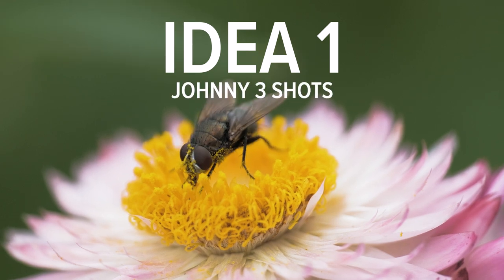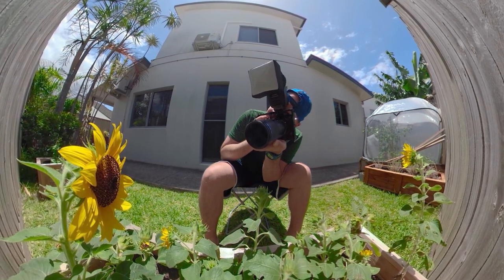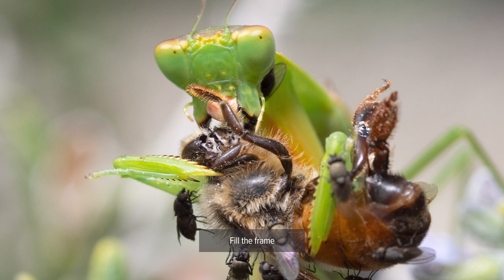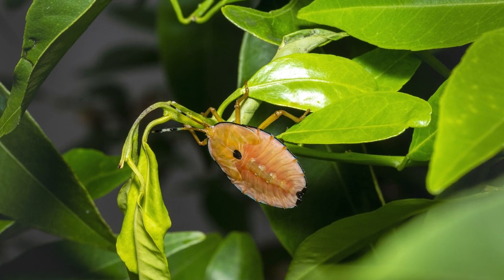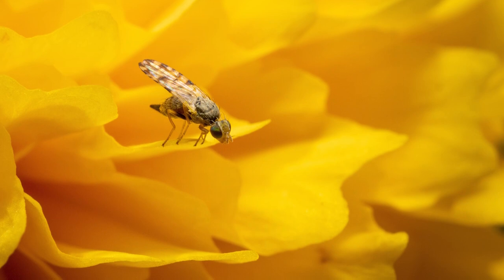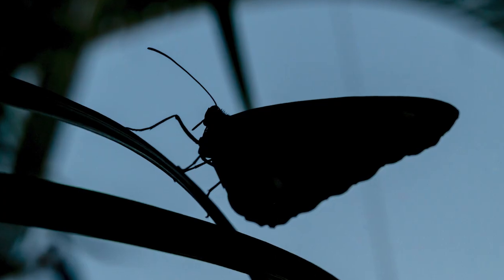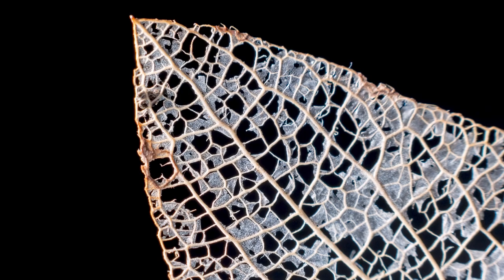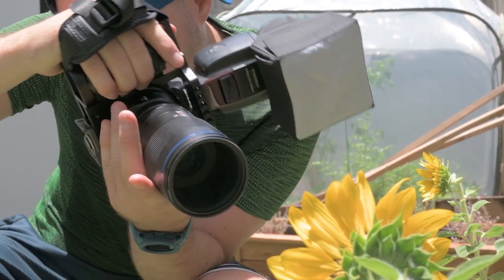Simple and Easy Macro Photography Ideas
In this video I will give you some simple and easy macro photography ideas and suggestions, with the aim to get those creative juices bubbling away and to inspire you to get out there and give it a go.

These ideas might give you something different to try out, which you can then expand in your own style and way of shooting.

Perfect for beginners, perfect for seasoned macro photographers.

Chapters --
0:00 Intro
0:39 Idea 1
02:06 Idea 2
03:00 Idea 3
03:42 Wrap Up

How good are praying mantis?